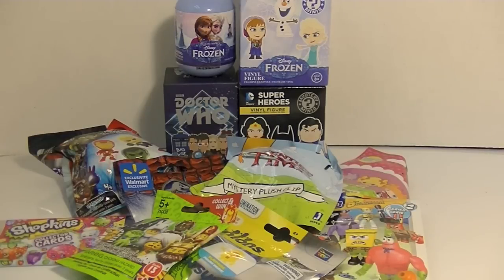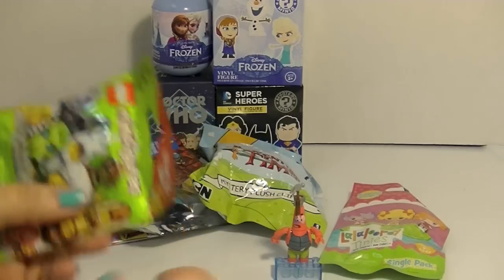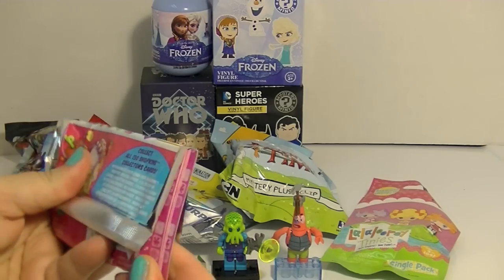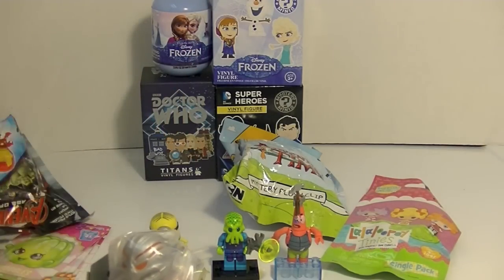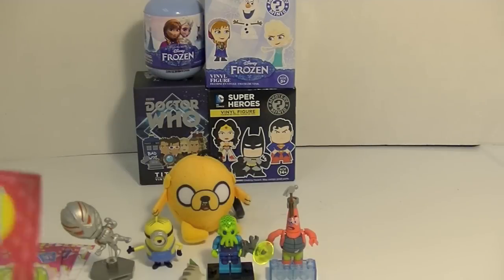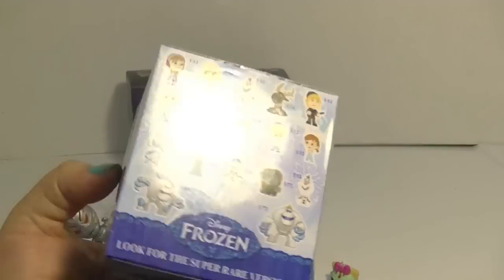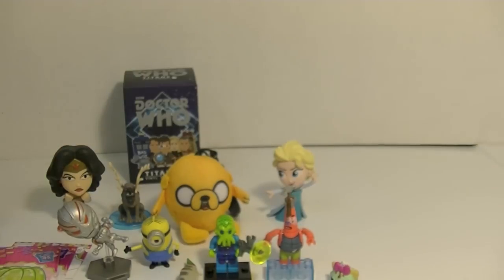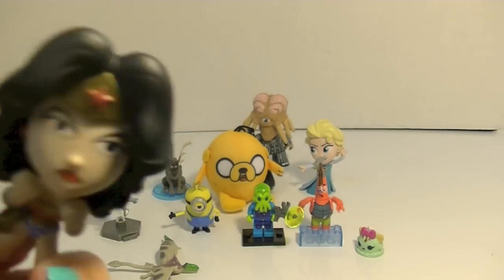Blind Bag Mash Up: Frozen, Shopkins Cards, Minons, Adventure TIme, Doctor Who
This week I've got a crazy mix up of blind bags including Spongebob Mega Blox, Lego, Frozen, Adventure Time, Laloopsy Tinies, Jurrasic World, Doctor Who, DC Super Heroes, Minions and  Shopkins Collector Cards!

Music
80s Love by White Sparrow used in accordance with License Agreement with Pond5.